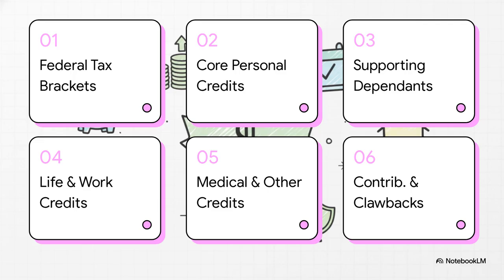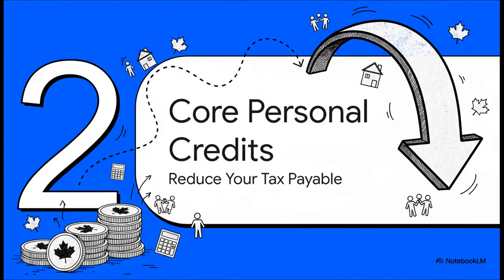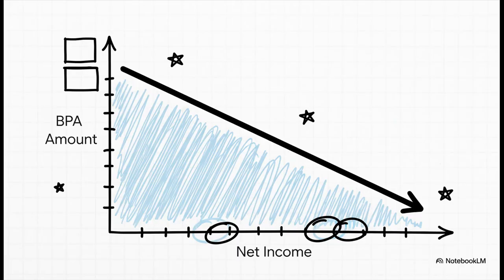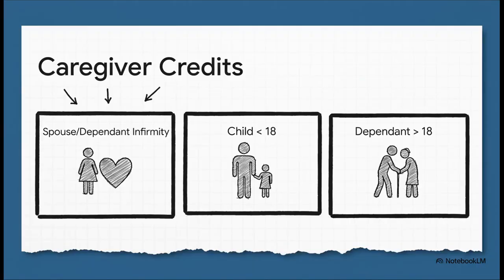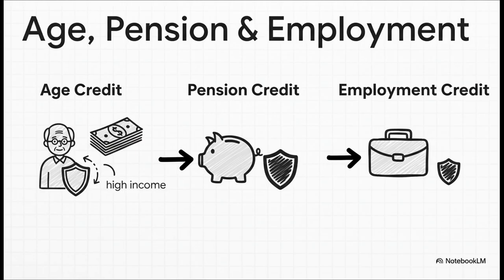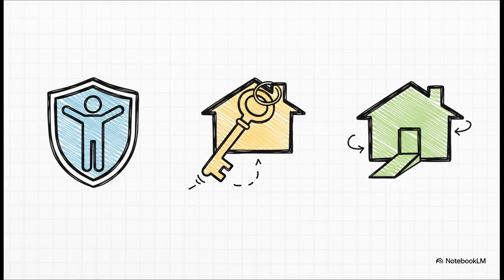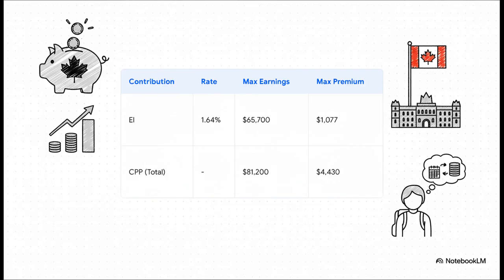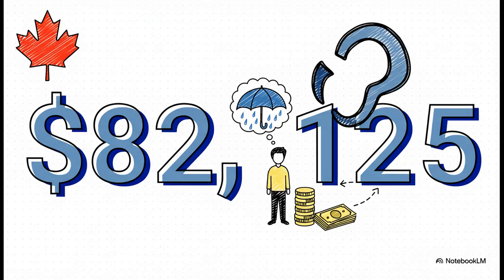2025 Federal Tax Rates and Credits for Individuals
This video outlines the 2025 federal tax rates, credits, and financial thresholds for individuals and businesses in Canada. It details specific marginal tax brackets and the Basic Personal Amount, which fluctuates based on an individual's net income level. The video defines non-refundable tax credits for diverse circumstances, including caregiving, disability, medical expenses, and education. Furthermore, it provides essential data on CPP and EI contribution limits, RRSP deduction room, and the increased capital gains deduction for small business shares. The source also covers automobile expense limits and prescribed interest rates used for government calculations. This video serves as a technical reference for determining taxable income and available offsets for the 2025 taxation year.